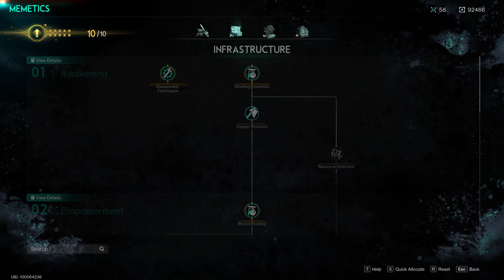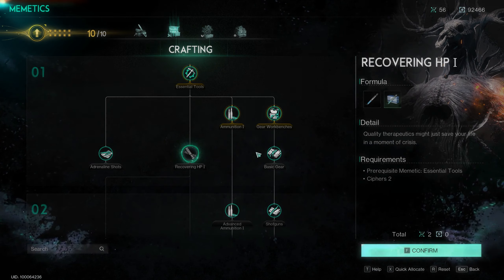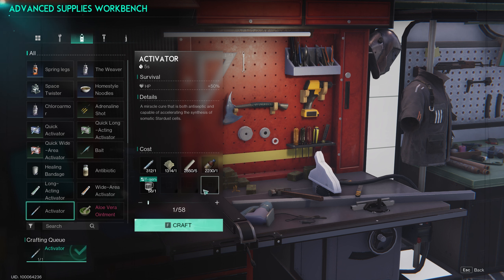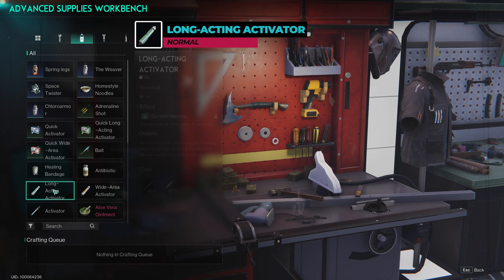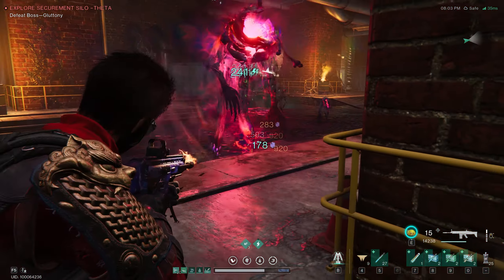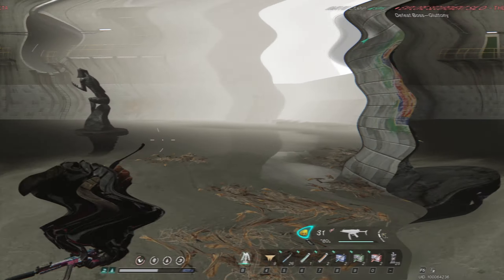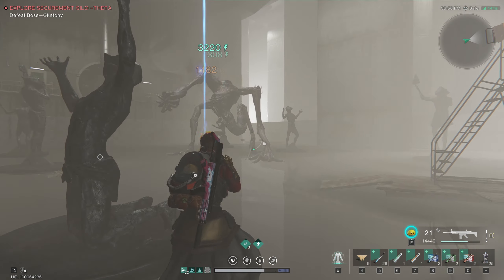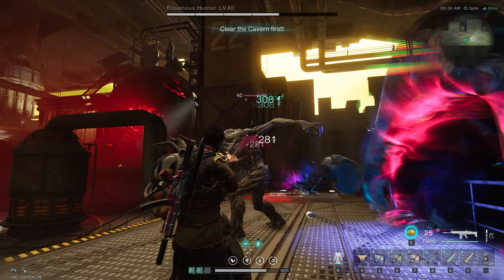Master Every ACTIVATOR in Once Human: The Ultimate Beginner's Guide🎮🔍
Hey everyone! 🌟 Welcome to our Ultimate Beginner's Guide to Activators in Once Human! 😃 In this video, we'll dive deep into the world of activators, showing you how to master each one and dominate the game. Whether you're looking to craft your first activator or understand which one to use in different situations, we've got you covered! 💪

We’ll cover all six activators in Once Human:

- ACTIVATOR: Learn how to craft and use this essential healing item.
- QUICK ACTIVATOR: Discover the benefits of faster cooldowns and when to use it.
- LONG-ACTING ACTIVATOR: Find out how this activator gives you sustained healing over time.
- QUICK LONG-ACTING ACTIVATOR: Combine fast cooldown with long-lasting effects!
- WIDE-AREA ACTIVATOR: Heal yourself and your allies in one go – perfect for team play!
- QUICK WIDE-AREA ACTIVATOR: Fast, efficient, and great for those intense moments!

In this video, we'll also explore:

- How to craft each activator in Once Human 🛠️
- The best situations to use each one 🎯
- Tips and tricks to make the most out of your activators 🧠

If you’re new to Once Human or just looking to up your game, this guide is for you!

Ready to dive deeper into the world of Once Human? 🎮🔍